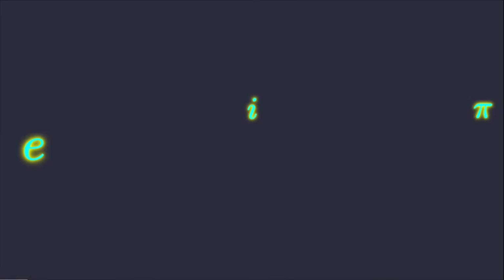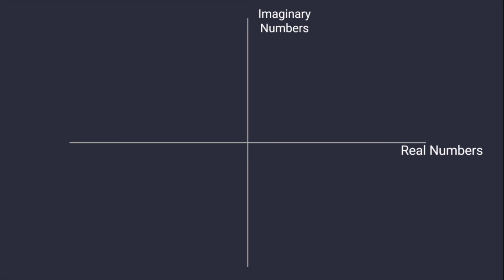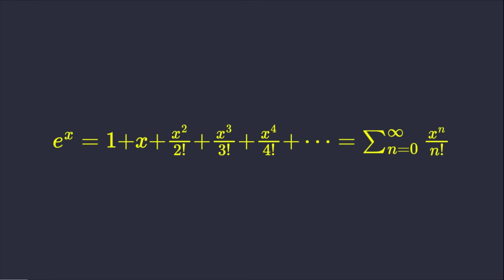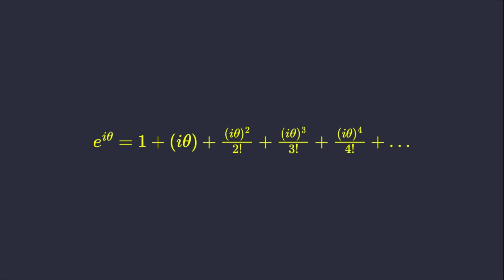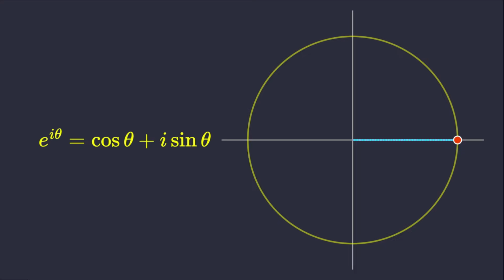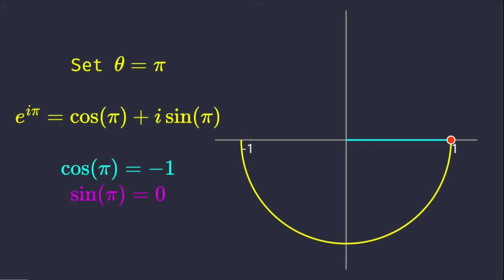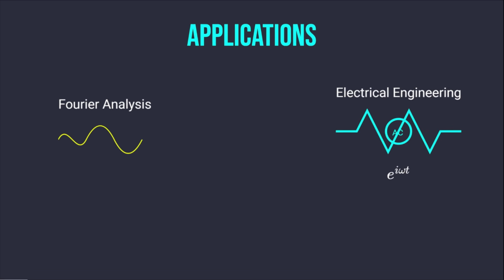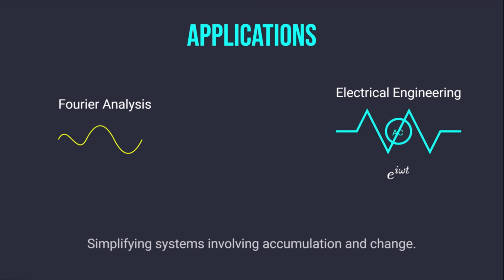Euler's Identity e to the pi i Visualized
Witness the geometric proof of Euler's Identity, e to the power of i times pi plus one equals zero. This equation unites the five most critical constants in mathematics: the base of natural logarithms, the ratio of a circle's circumference to its diameter, the imaginary unit, the multiplicative identity, and the additive identity. We dissect the Maclaurin series expansions for the exponential, sine, and cosine functions to derive Euler's Formula, e to the power of i times theta equals cosine theta plus i times sine theta. The visualization maps this formula onto the Argand plane, showing how the complex exponential generates continuous counterclockwise rotation along the unit circle. See the exact path taken when the angle accumulates to pi radians, resulting precisely in the coordinate negative one plus zero i.

00:00: Five Constants Converge
00:51: The Complex Plane Defined
01:33: Exponential Function Series
02:12: Sine and Cosine Series
02:55: Deriving Euler's Formula
03:45: Geometric Interpretation of Rotation
04:22: Calculus of the Complex Path
04:59: Setting the Angle to Pi
05:35: Visualizing the Half-Turn
06:17: Applications in Signal Analysis